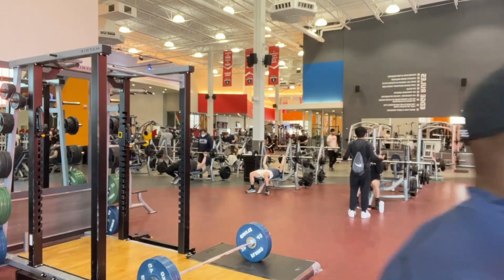INTENSE LEG DAY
MAN I'M FIT- In this video I take you through an intense leg workout. If you've been having a hard time growing your legs, then this workout is for you. Try this on your next leg day.